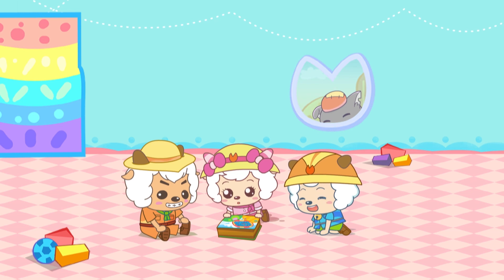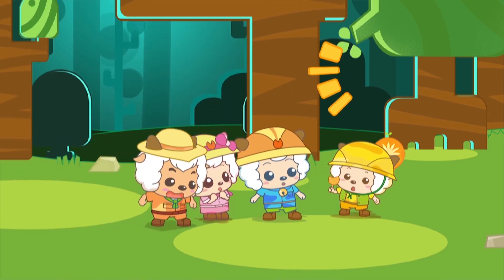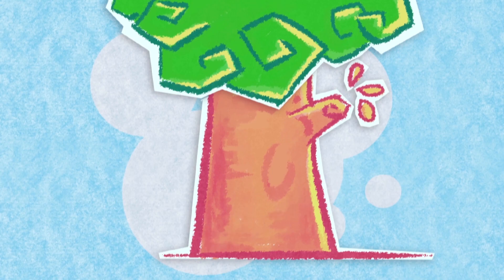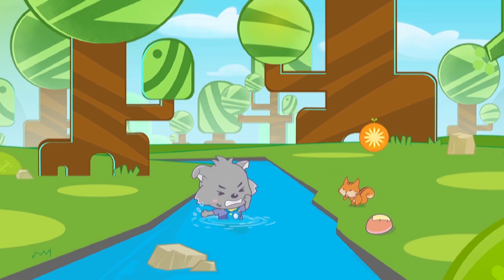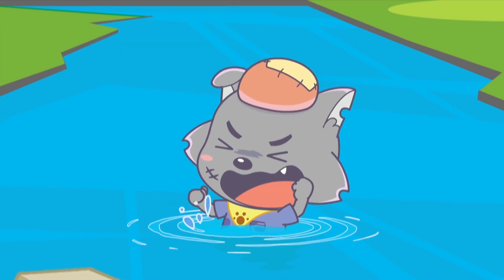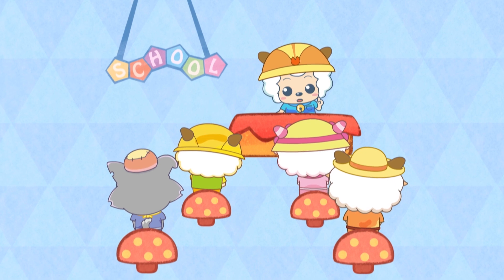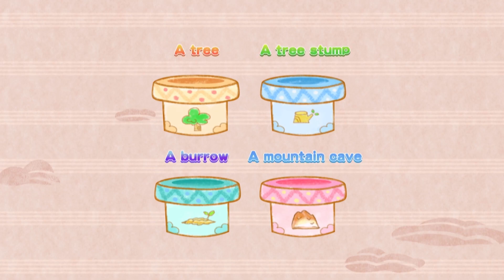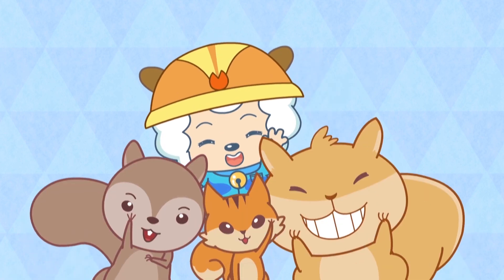Squirrels have Big Tails | EP 02| Pleasant Goat Fun Class|educational | for kids| animals and plants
About The channel:
We will regularly update the video, including award winning titles of Pleasant Goat and Big Big Wolf, various series such as adventure series, fun and sweet series, friendship and competition series, educational series, annual big movie and various production tidbits.

About This Series: Pleasant Goat Fun Class –Chapter of Animals and Plants
Little goats start to discover different kinds of animals and plants according to the guideline. Goats and the wolves turn into adorable adventurers. They explore together, they compete together. It brings lots of fun and allows them to learn more about animals and plants. They have big goals in their small bodies; they climb snow mountains and dive into the deep sea to discover new animals and plants with their little audience during their adventure. This new and more interactive edutainment series will bring you more enjoyable and entertaining learning experience.

The Main Characters:
Weslie：Smart. Leader of the goats
Wolffy：Funny and perseverant Catch phrase is'I will be back'
Paddi：Sleepyhead, foodie
Tibbie：Pretty, adorable, considerate
Sparky：Strong and righteous